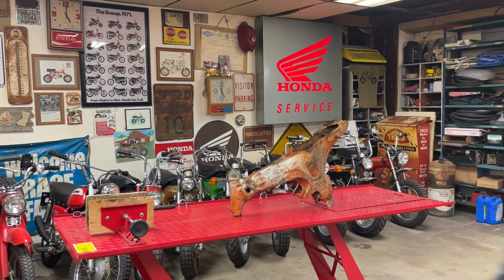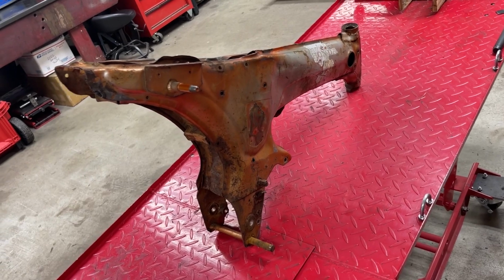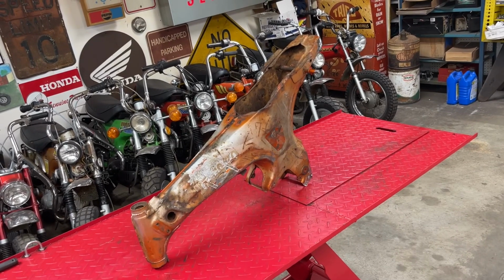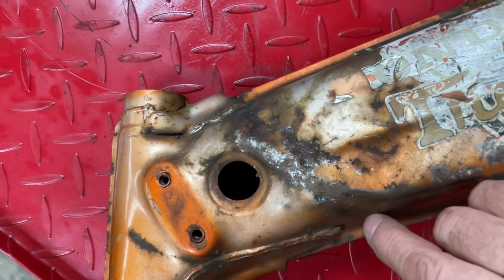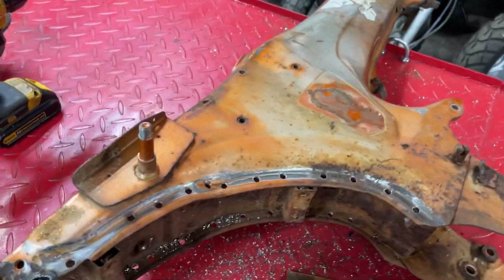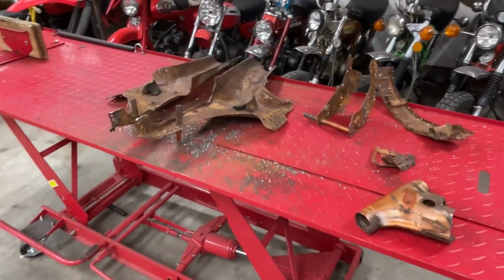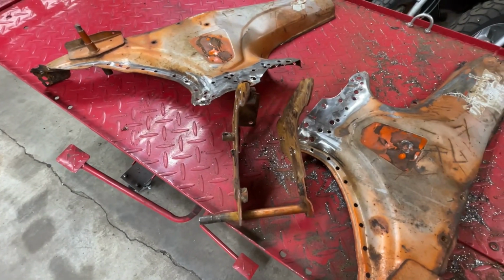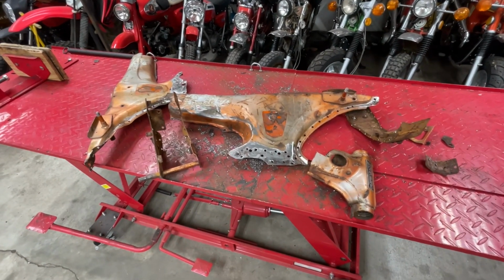Trashed CT70HK0 frame - can we make it ride again?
The guys at @ctheaven3516 challenged me to build something from this badly twisted HK0 frame. I worked on it a while, a few months back, but kinda gave up on it. I thought you guys needed some different content, so I pulled it back out and I’m making another go at it. This will be a multi part build.

Links to tools:

Milwaukee 12v 3/8” drill driver - tool only

Dewalt 20v drill / charger

Dewalt angle grinder - 120v